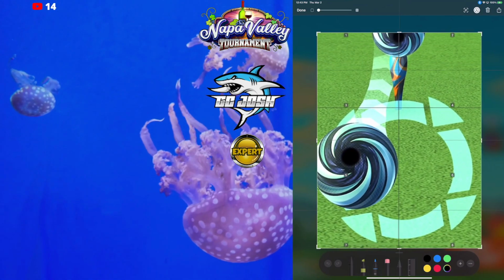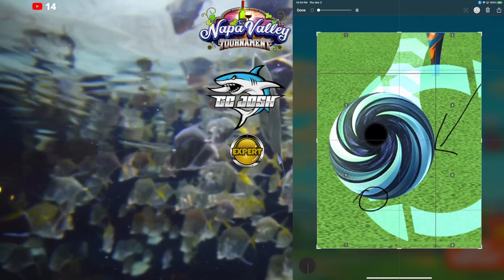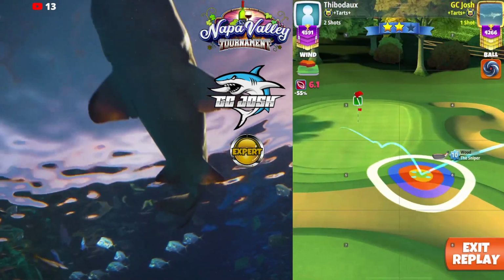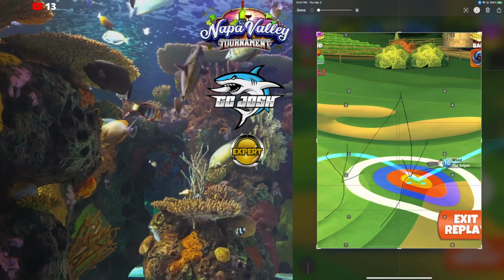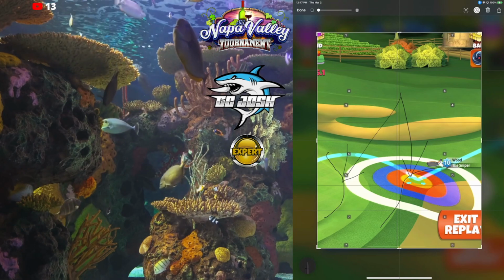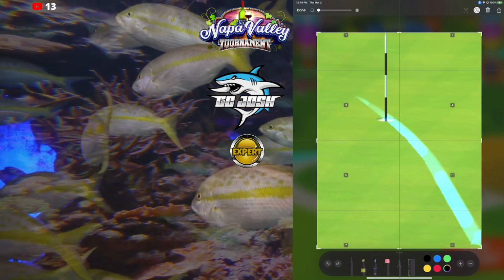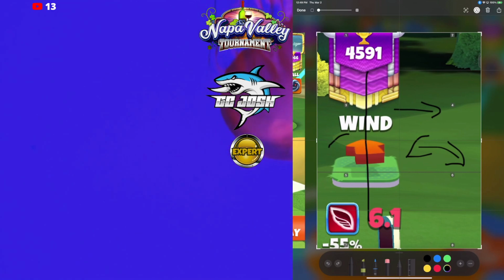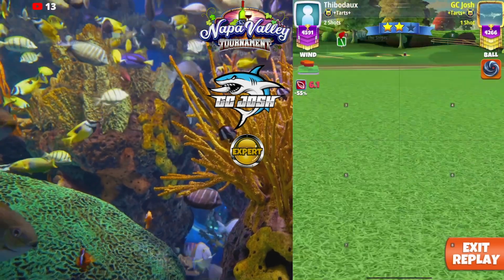Expert Napa Valley Tournament OR H6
Curl references where backwards. Wind in 9's needs top tip, 10's is split the tips, and 11's need front tip R Curl.

Memberships on my channel do not grant you access to the written notes for full tournaments. They do give you access to any Expert Mini notes that I do. I do not always make notes for the mini tournaments but if I do memebers will get a copy for the mini's only.